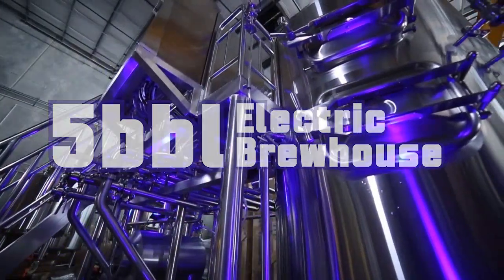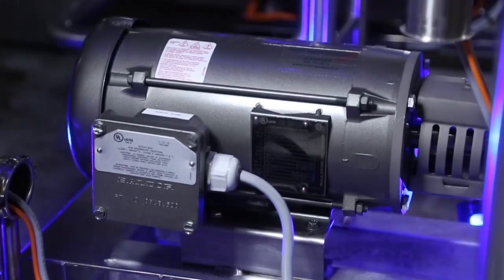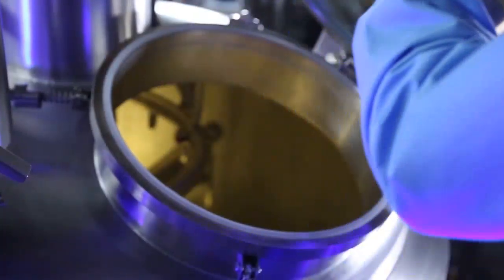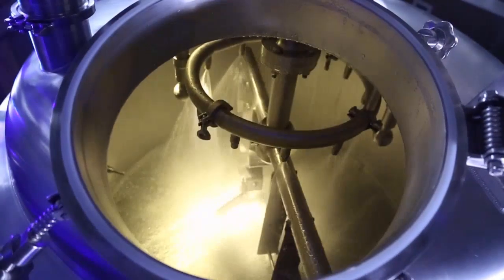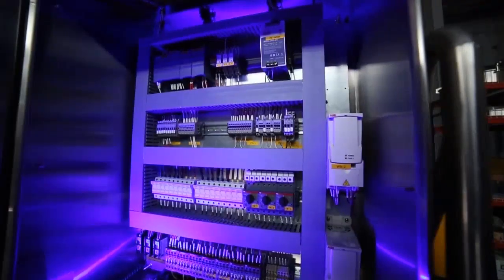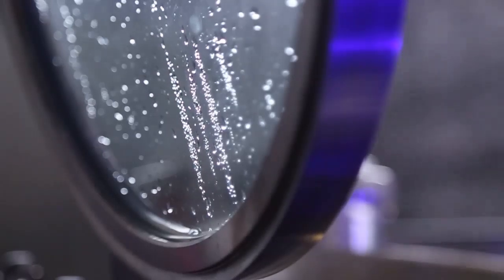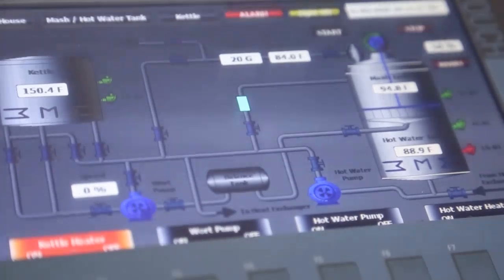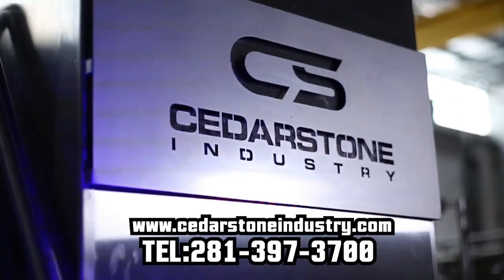5bbl Electric Brewing System Brewhouse - UL Listed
This is the latest 5bbl electric 2 vessel brewhouse integrated with Hot Liquor Tank from Cedarstone Industry. This skid mounted brewhouse are comprised of Mash tun, Lauter tun in one vessel, Brew kettle and whirlpool in another vessel. The hot liquor tank is stacked below the mash lauter tun.